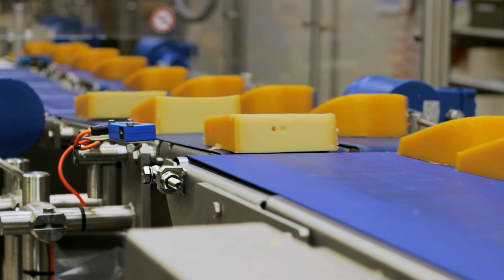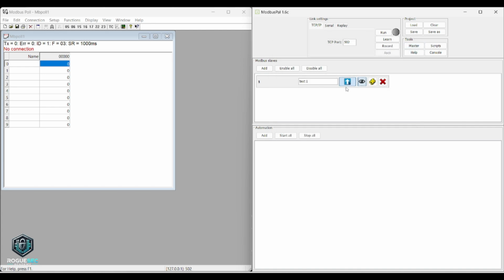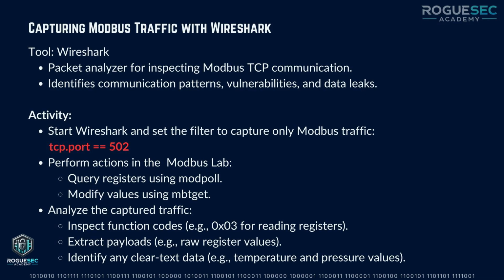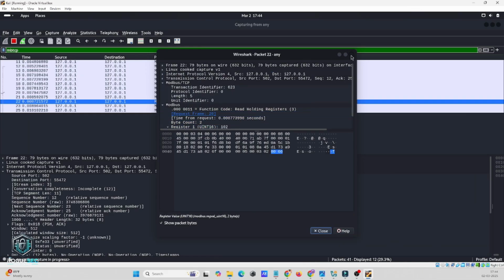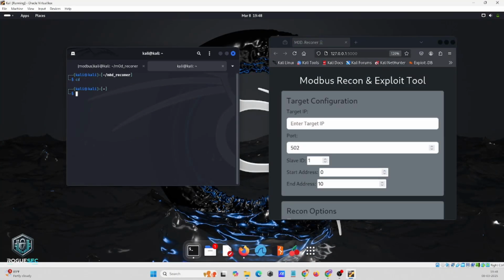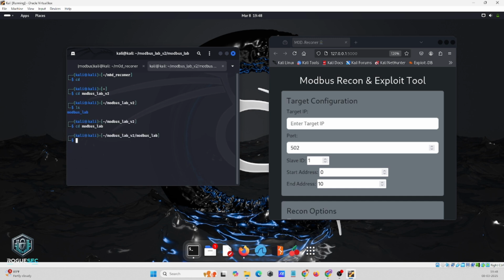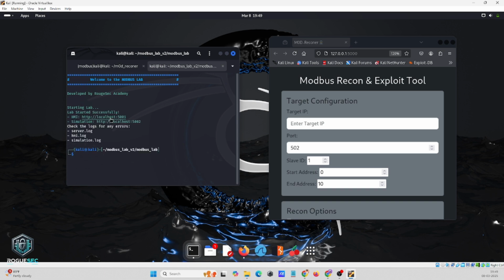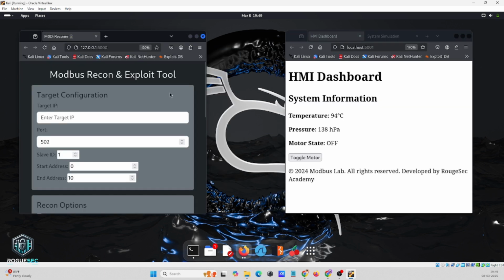Offensive ModBus Hacking | Next-Gen OT SEC+ | RougeSec Academy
Hi Lads,
We’re excited to announce the launch of our latest course: Next-Gen Modbus Hacking: OT Sec+! 🎉 If you're looking to level up your OT security skills and master Modbus pentesting, this course is for you.

🔥 What You’ll Learn:
✅ Modbus protocol fundamentals & security flaws
✅ Hands-on environment setup & Nmap scanning
✅ Advanced exploitation techniques
✅ Securing Modbus-based OT systems
✅ Real-world attack simulations & practical labs

This special launch offer is available for a limited time, so grab your spot now! 🚀

Looking forward to seeing you in the course!

Best,
RougeSec Academy

This channel provides in-depth cybersecurity training and resources for beginners and professionals alike. Learn about ethical hacking, IoT security, OT security, cyber forensics, web application pentesting, and much more. Join us on our mission to empower individuals with the knowledge and skills needed to excel in cybersecurity.